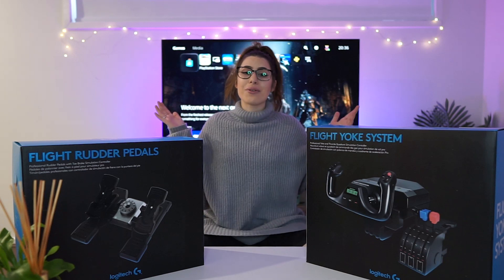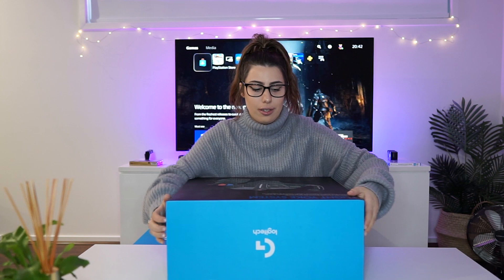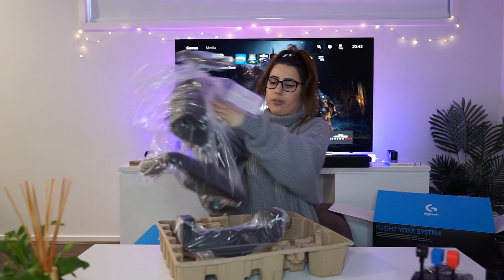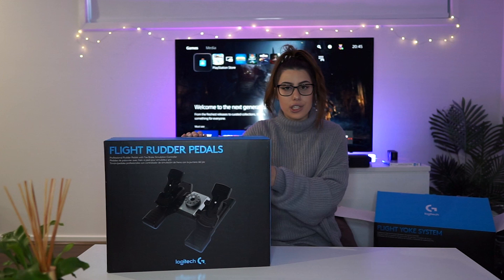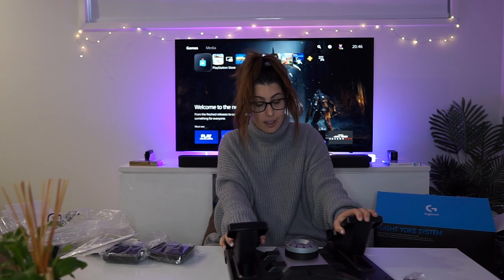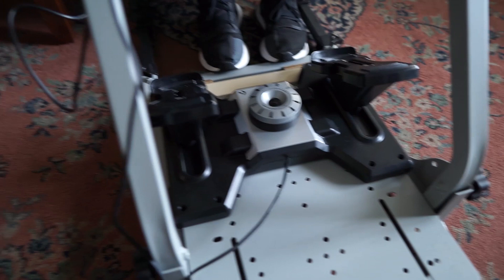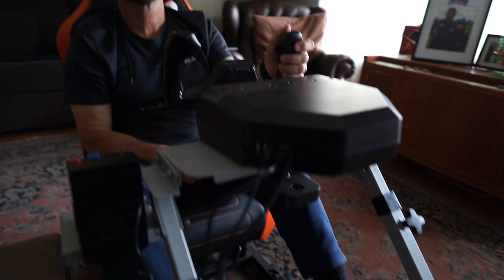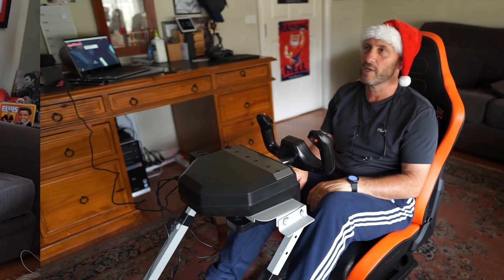Logitech G Flight Yoke and Pedals Unboxing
Thanks to Logitech G for surprising my dad with the new Flight Yoke System and the Flight Rudder Pedals for his Microsoft Flight Sim journey!

If you would like to support me and donate to my content creation and to help me become a full time creator